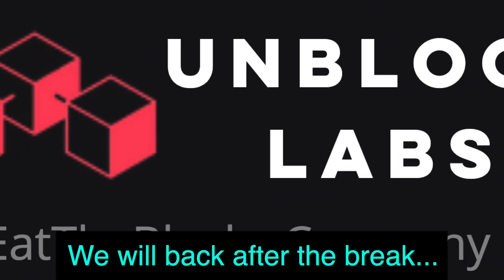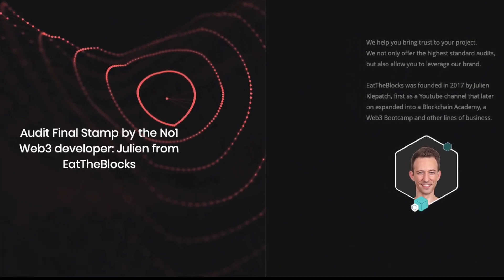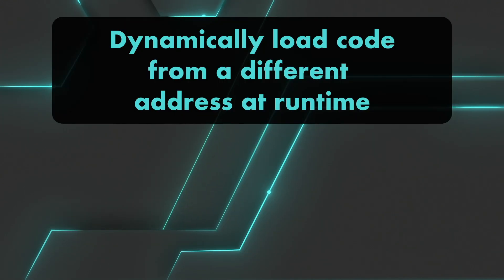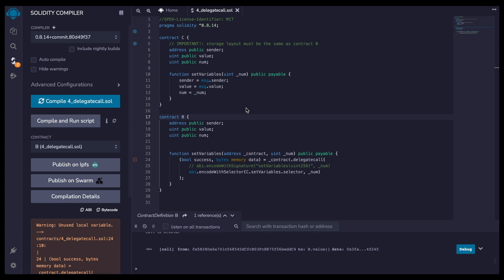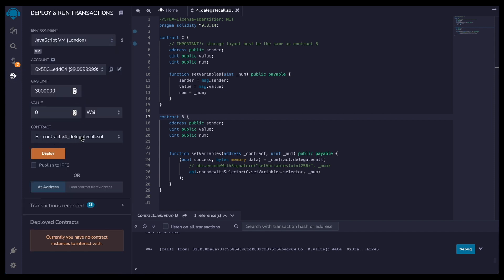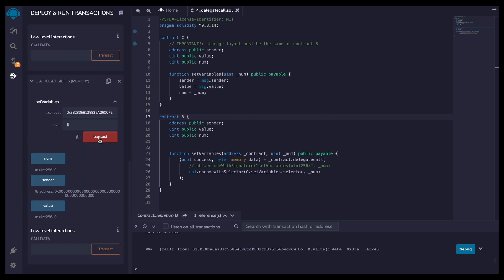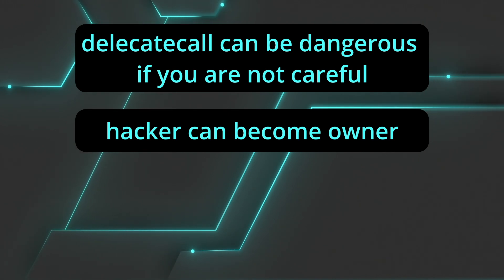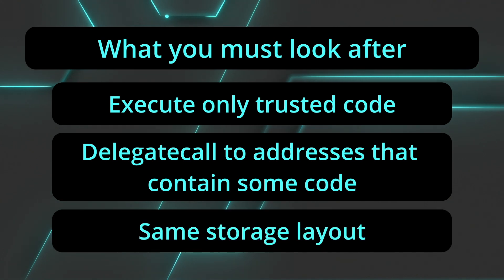How not to get hacked? | Delegatecall